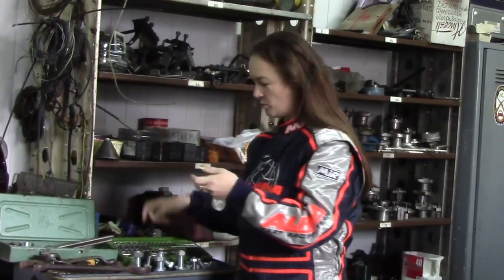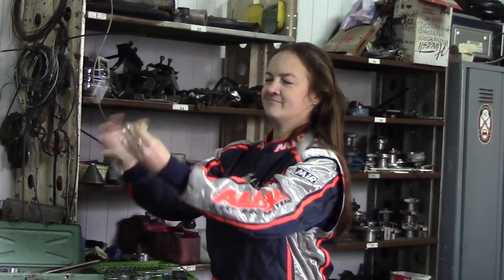Singing Balloons. Funny trick. Science experiment. How to burst balloons with a size hex-nut.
How to Make a singing Balloon. Use a Metal Nut to Make the Balloon Vibrate.
This is physics:  inertia, centrifugal force and sound.
All you need is a balloon and a small metal hexagonal nut. Put the nut inside of balloon and inflate the balloon with a pump. Start spinning and listen to the balloon hum and whirr!! WOW! Balloon can sing! The speed picks up so does the sound.

Sounds Crazy but you can make music with a nut and a balloon. Use any size hex-nut.  Make sure the nut is smooth —rough edges will break the balloon.